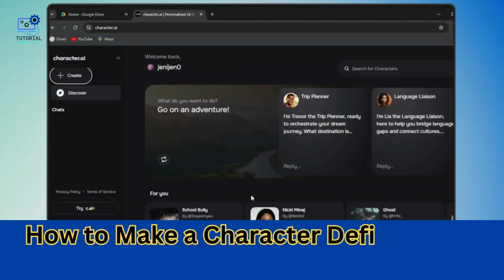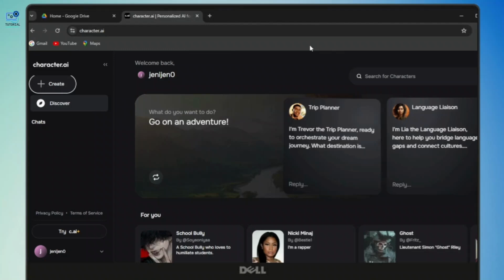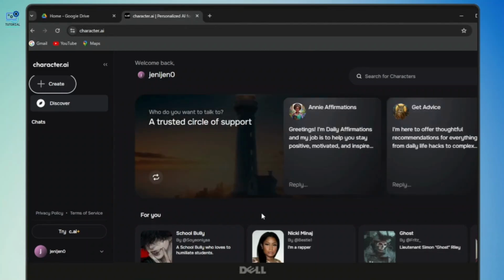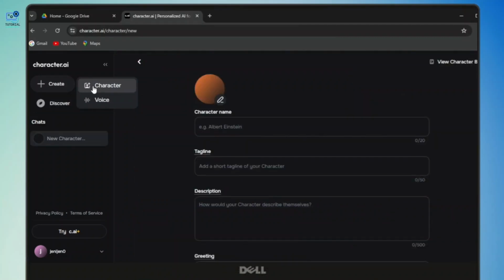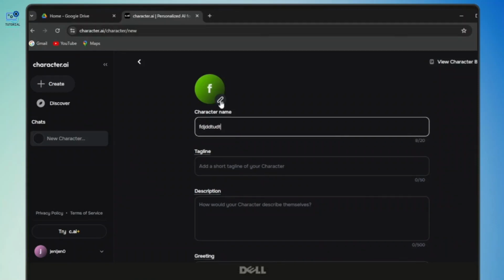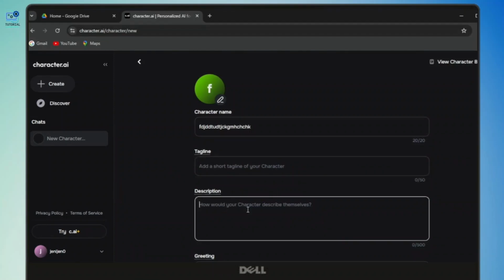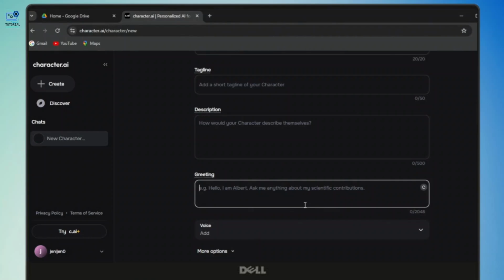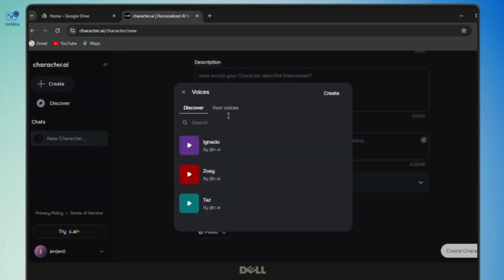How to Make a Character Definition on Character Ai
In this tutorial, you'll learn how to create a character definition in Character AI. We’ll guide you through the steps to define your character’s traits, upload a profile picture, and add a personalized tagline. Discover how to craft a detailed character description and set up greeting voice options for an engaging user experience. Whether you're new to Character AI or looking to enhance your creations, this video provides all the essential tips.

Chapters
00:00:00 - Introduction
Learn how to make a character definition in Character AI.

00:00:10 - Open Browser
Open your browser and type "Character AI."

00:00:20 - Access Character AI
Select the "Create" option on the left side of the screen.

00:00:30 - Start Character Creation
Tap on "Character" to begin creating a new character.

00:00:40 - Enter Character Name
Input your desired character name.

00:00:50 - Upload Profile Picture
Upload a profile picture for your character.

00:01:00 - Add Tagline
Create a catchy tagline for your character.

00:01:10 - Write Character Description
Define your character by writing a detailed description.

00:01:20 - Set Greetings Voice
Add greetings and choose a voice option.

00:01:30 - Create Character
Tap "Create" to finalize your character definition.

00:01:31 - Conclusion